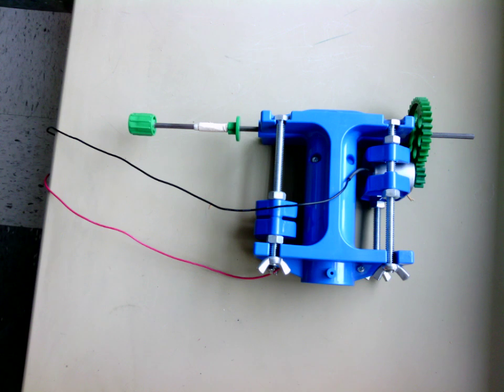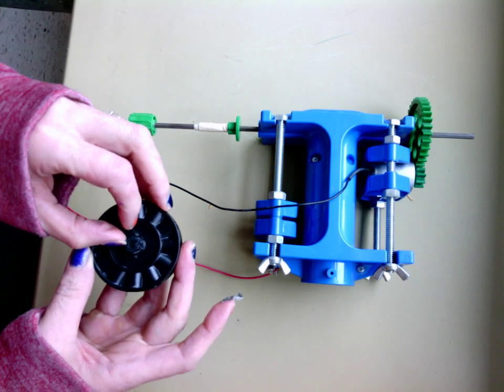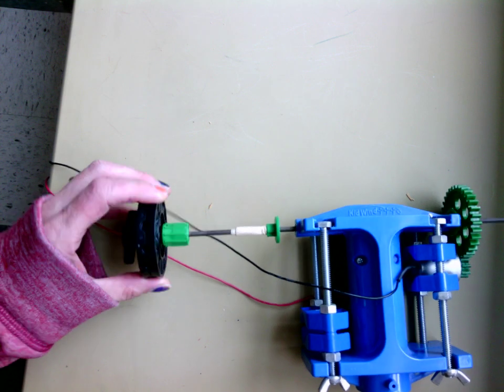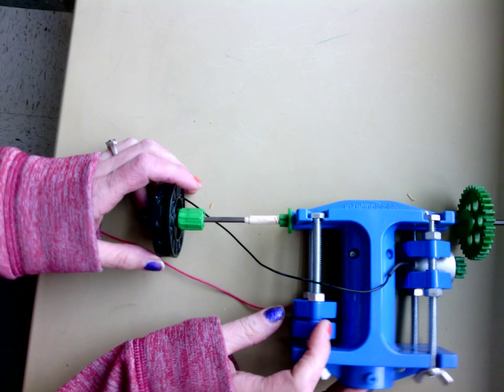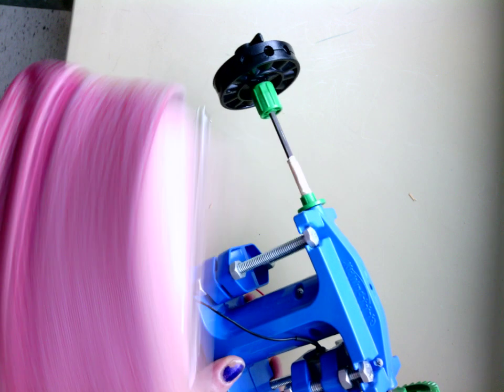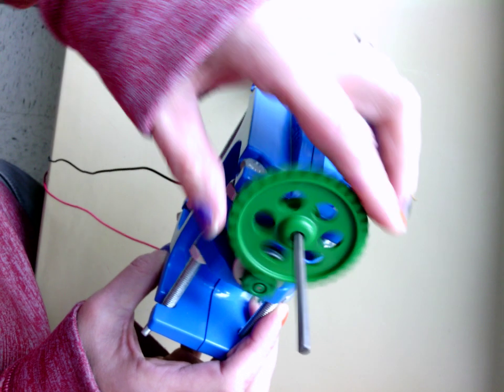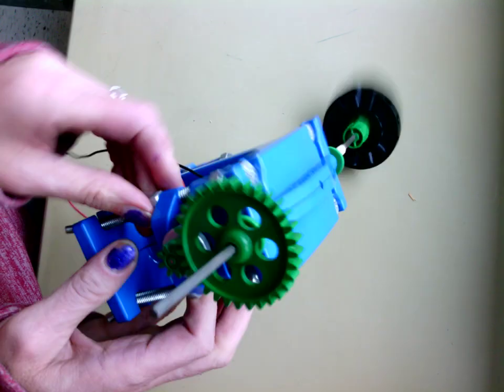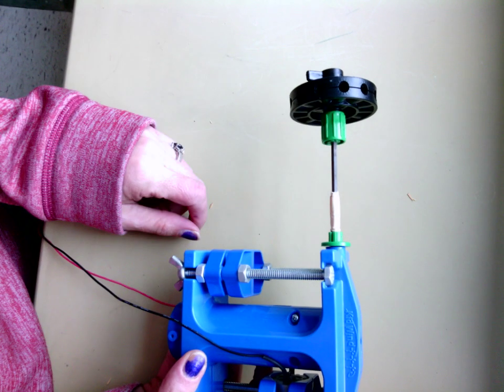Turbine set up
Use this to set up your turbine for our engineering project